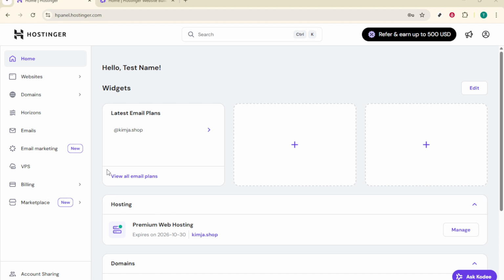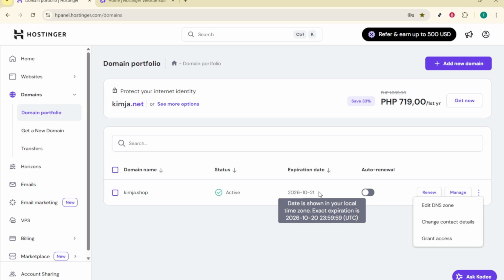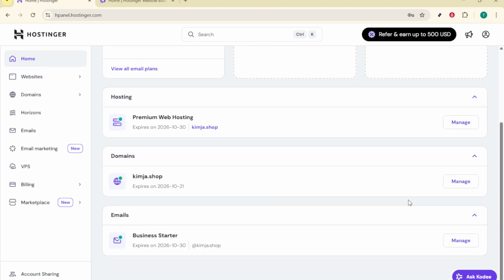How to Host Website on Hostinger [2025 Guide]